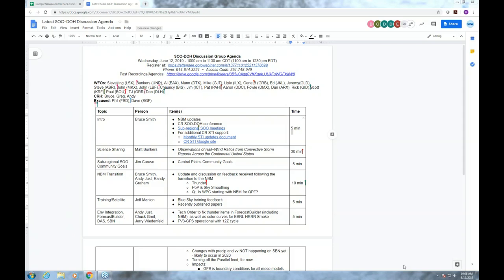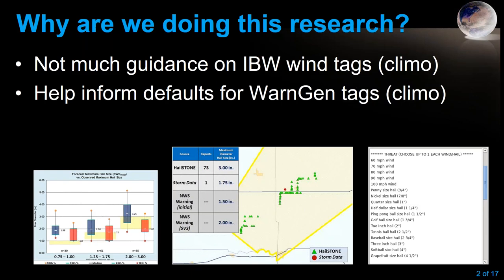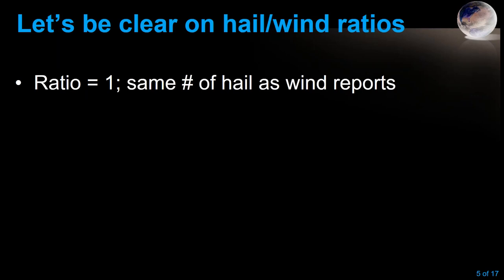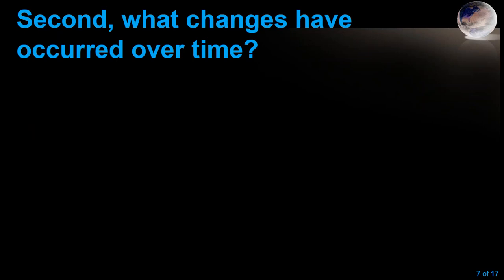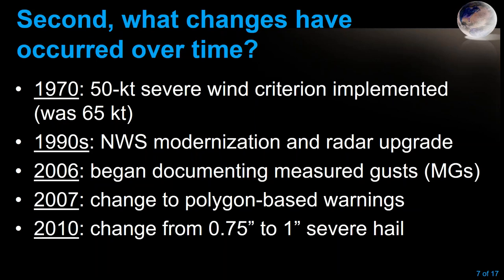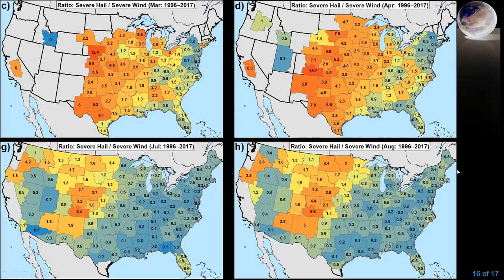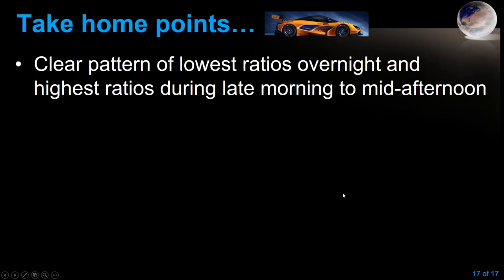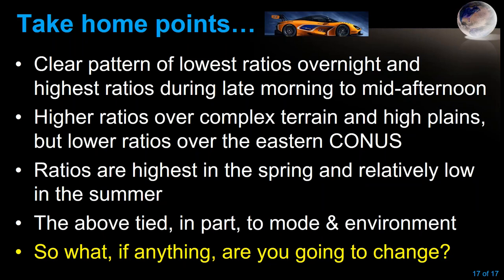Observations of Hail–Wind Ratios from Convective Storm Reports Across the Continental United States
In this presentation, Matt Bunkers explores the ratio of wind versus hail in convective storm reports across the country.  Matt discusses some of the reasons, both meteorological and non-meteorological, that contribute to the variations observed.  This presentation was part of the CR Science Sharing Series and was presented in June 2019.